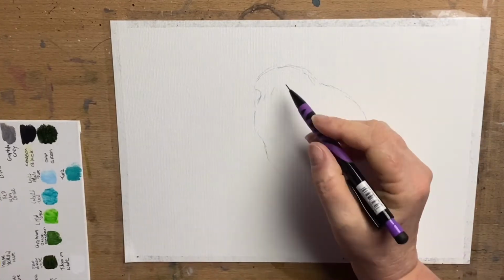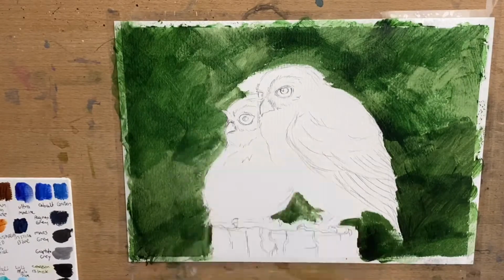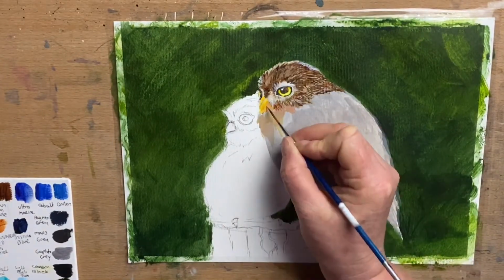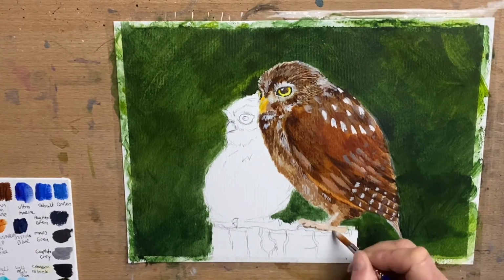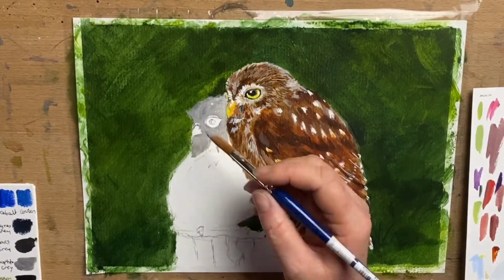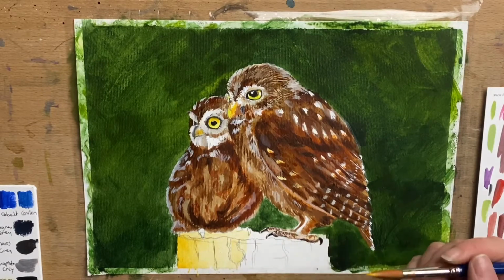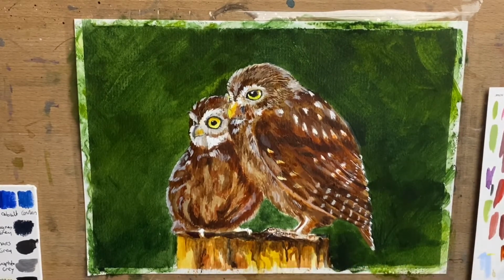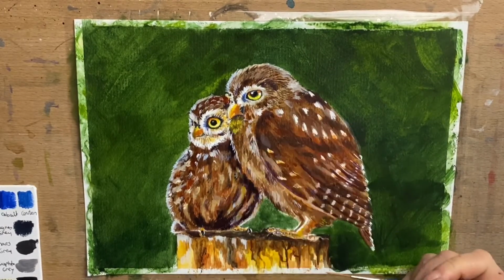Acrylic painting tutorial , how to paint owls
Hi everyone today i'm doing an acrylic painting tutorial , how to paint owls,I’ll talk you through my process on i created this painting, I hope you enjoy this video , I have a website where my original artworks are for sale , I also have a twitch channel where I create these artworks live up to 7 days a week ,I love to have a chat while I work and I’d love you to join me there @ I also have Instagram where I love to share my art daily Have an awesome day and thanks again, I’ll see you all next video.